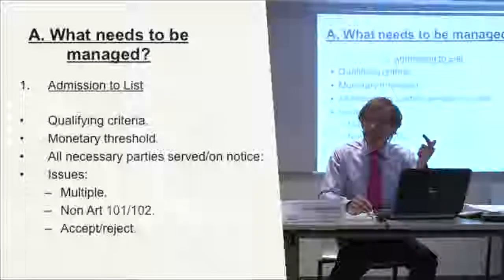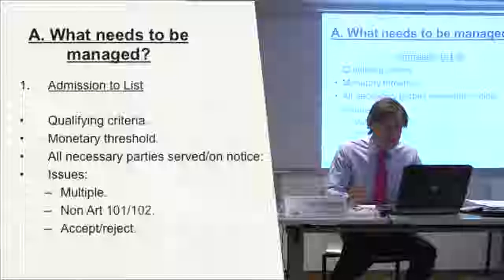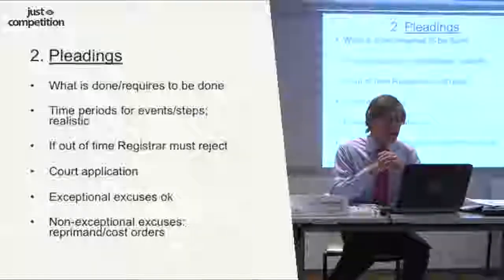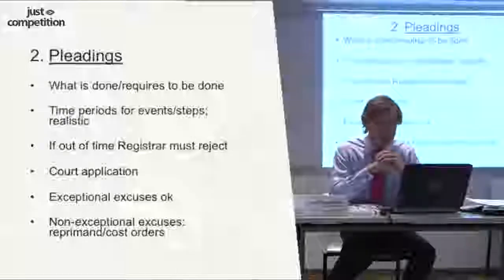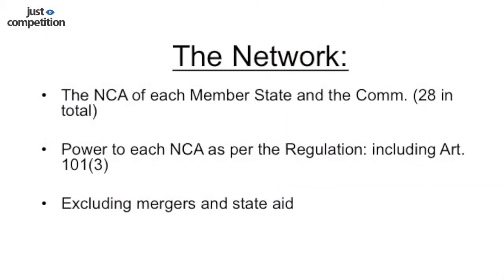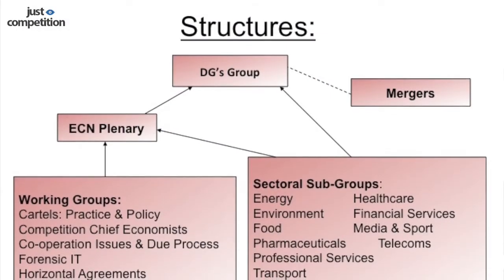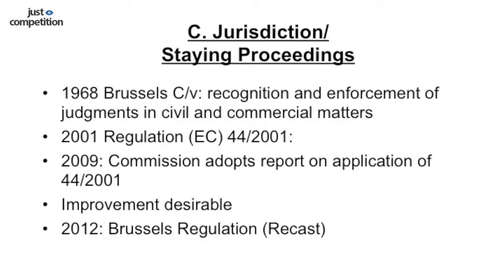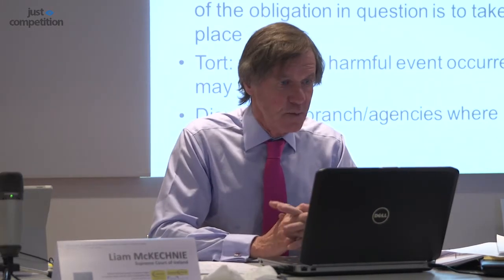Mr Justice William McKechnie, Judge of the Supreme Court of Ireland, Brussels: 20th November 2015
Mr Justice William McKechnie, Judge of the Supreme Court of Ireland, Brussels: 20th November 2015: "Managing a Claim in Court"